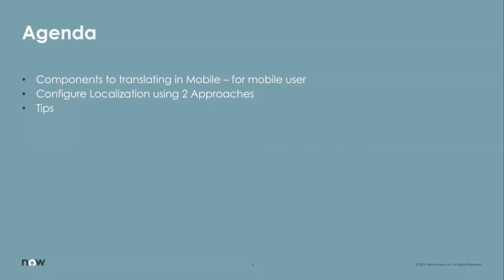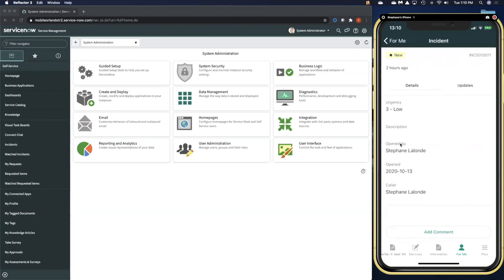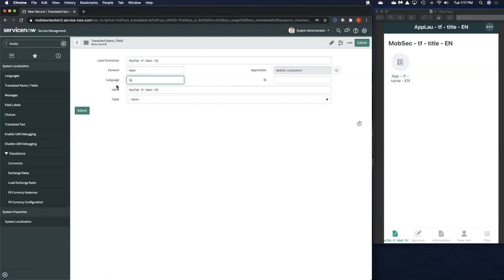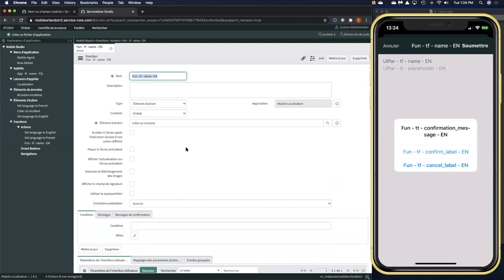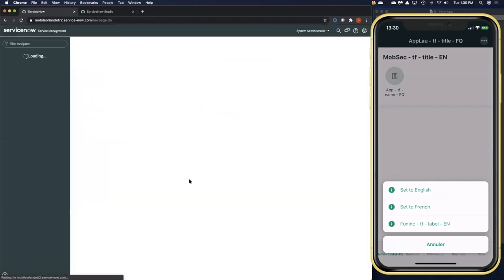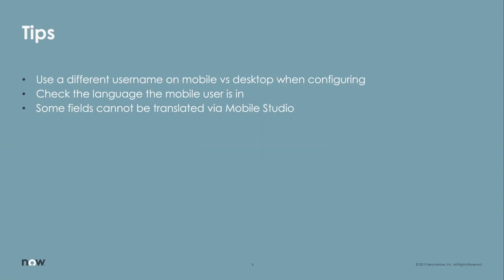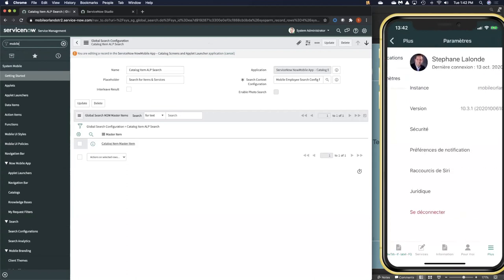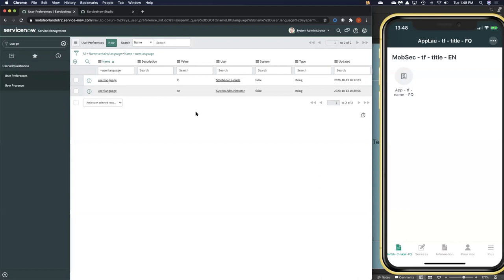Mobile App Academy: Getting started with Mobile Localization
Today we have a guest speaker to walk us through getting started with Mobile Localization for the ServiceNow mobile apps. Stephane Lalonde is a ServiceNow Platform Architect and will first talk through the basic components, then configure localization on mobile using two approaches. We finish the session with Q&A from our live attendees.

Timestamps:
Overview & Introduction - 1:25
Component Overview - 4:22
Basic Translations via Translated Name/Fields - 12:45
Translations via Applet Launcher - 17:10
Translate function via Mobile Studio - 21:00
Additional Mobile Fields to translate - 30:25
Important Tips - 32:25
Q&A - 34:00